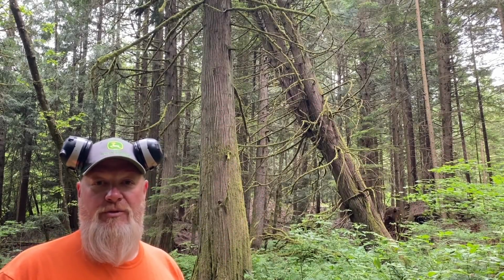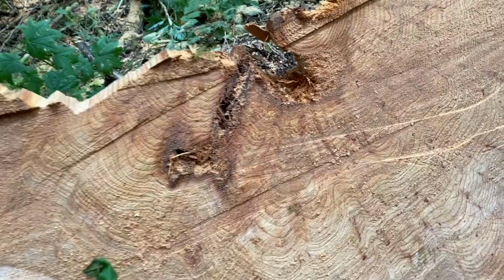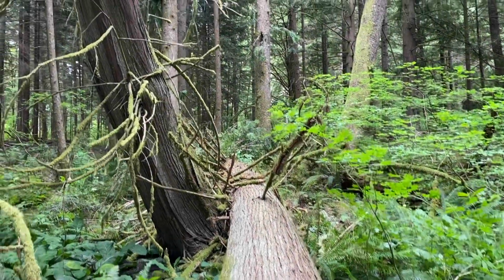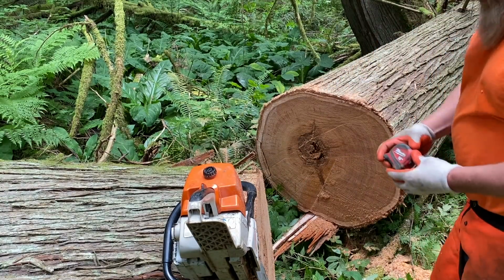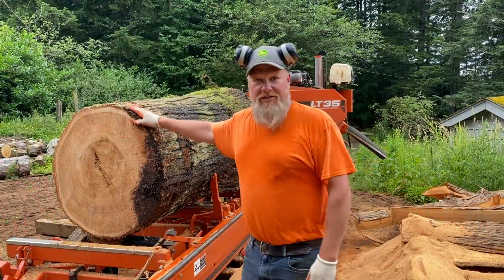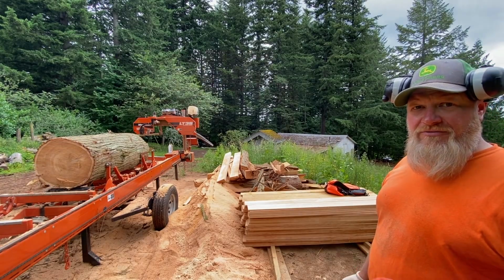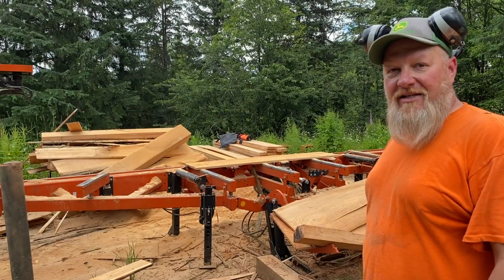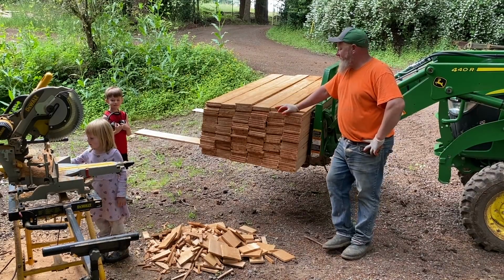Sawing A Crooked Cedar Into Striaght Boards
Today I cut down a crooked cedar tree that ended up having some rot in the center but I was able to make some nice lumber out of it.